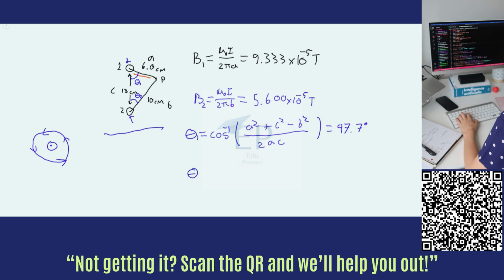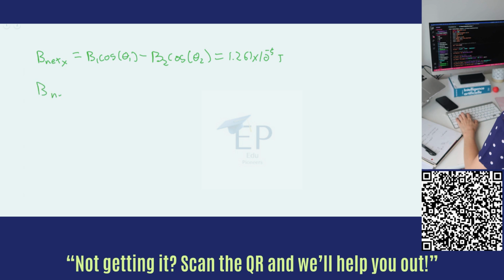Two long thin parallel wires 13.0 cm apart carry 28-A currents in the same direction. Determine t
Two long thin parallel wires 13.0 cm apart carry 28-A currents in the same direction. Determine the magnetic field vector at a point 10.0 cm from one wire and 6.0 cm from the other (Fig. 20-58). FIGURE 20-58 Problem 42. (CANT COPY FIGURE)